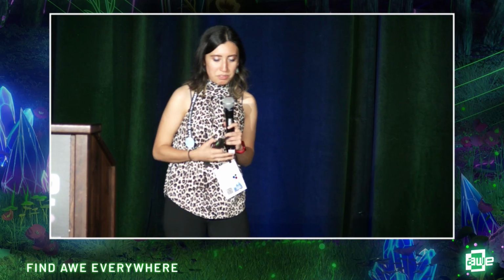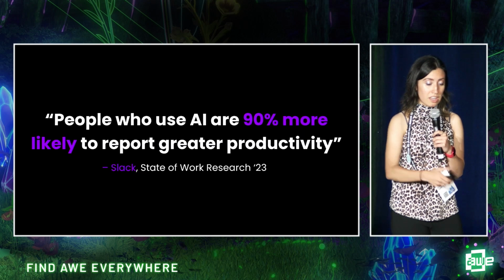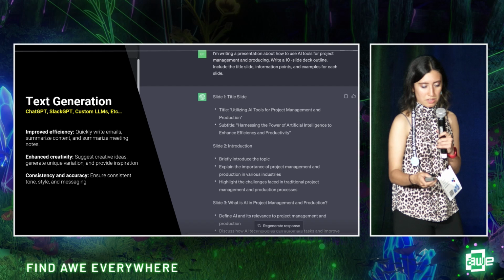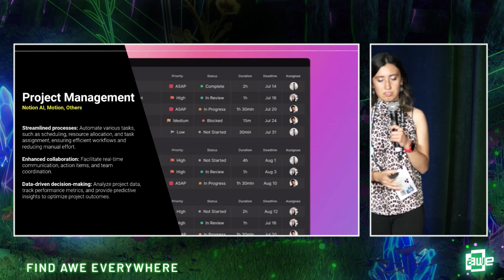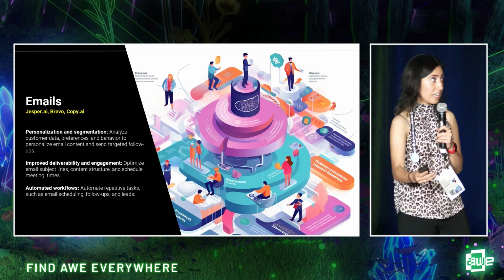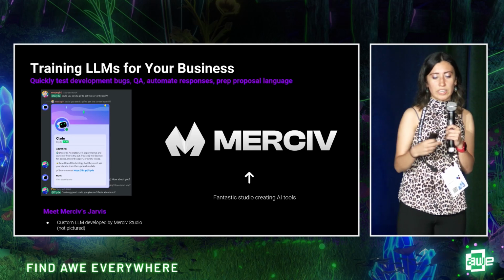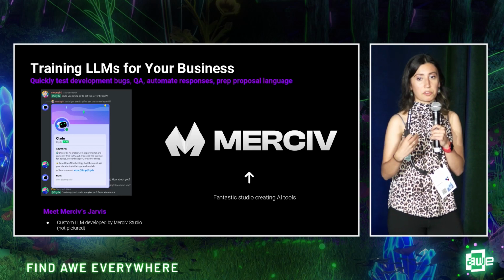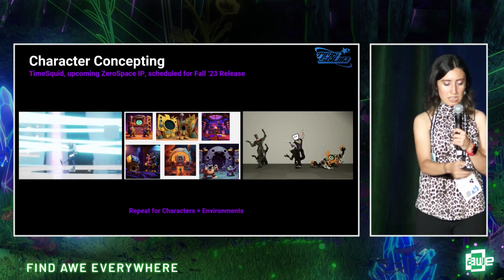AI in XR Producing & Project Managing Workflows with Elena Piech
Join XR Producer Elena Piech for a hands-on session where you'll learn how to harness the power of AI tools to streamline your producing and project management processes. From automating repetitive tasks to analyzing data and prototyping, you'll discover how AI tools can help your teams save time, improve accuracy, and increase efficiency across teams. With expert guidance and interactive exercises, you'll leave this workshop with practical strategies and the confidence to apply AI to overseeing your team's 3D spatial workflows.

Speaker:
Elena Piech